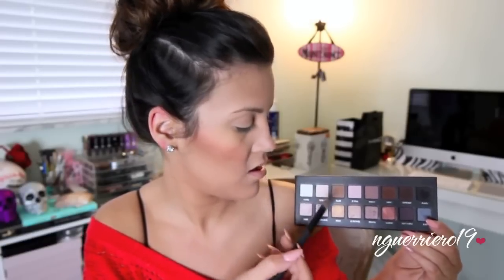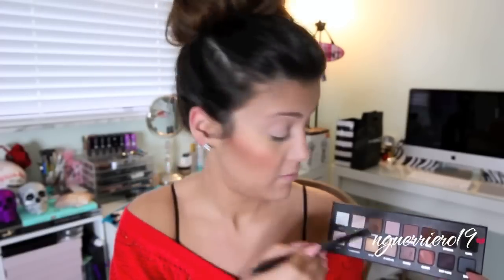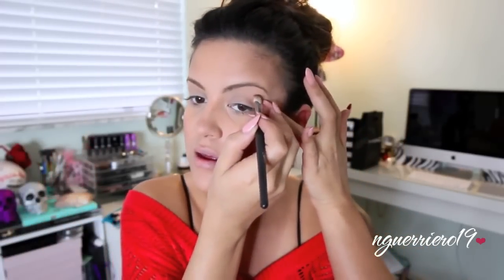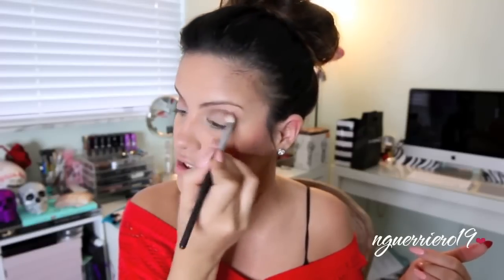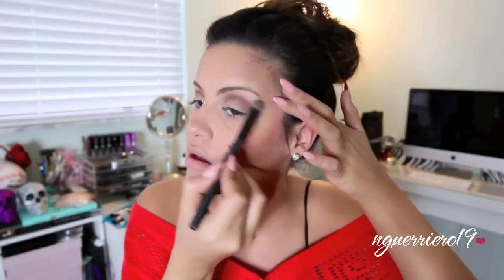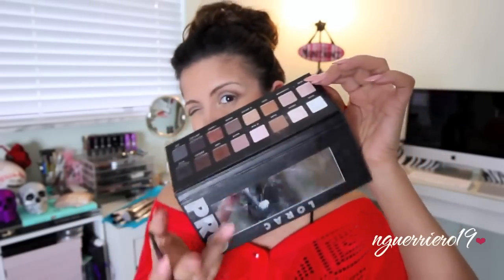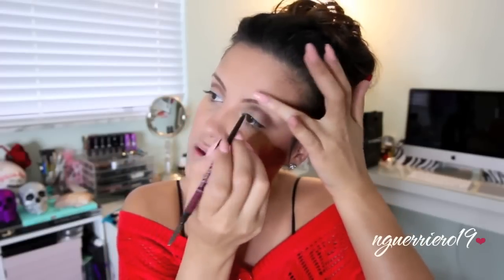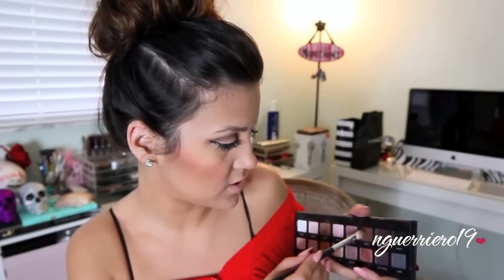NO MIRROR MAKEUP CHALLENGE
This video was highly requested, not sure who makes up these tag videos or why but you asked so here it is! :) The weirdest thing was not knowing where to look lol and trying to fill in my brows! ;p Let me know if there are any other tag videos youd like to see  Im not gonna list what makeup I used since nothing has changed just refer back to a previous video(s) if you really want to know! :) Okkk enjoy zee video!
- xoxo

P.S.
My Youtube name is now Nicole Guerriero because its linked to my Google+ account which I think will be happening to everyone at some point but lots of you have asked me so just wanted to address it but my link is still

- Instagram - use hashtag nguerriero19 or nicoleguerriero so I can see posts you tag me in :) if your IG is on private remember I cant see your photos if you tag me ( that happens a lot!)

*Nail Color: Sephora by OPI - I Gotta Blush On You

-Filmed with: Canon 60D
-Edited with: iMovie 11â€¨